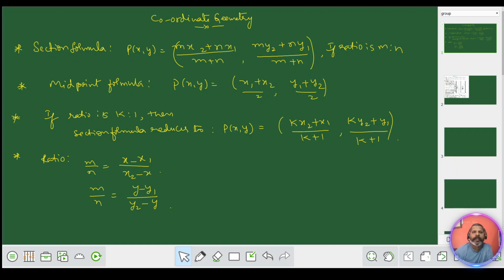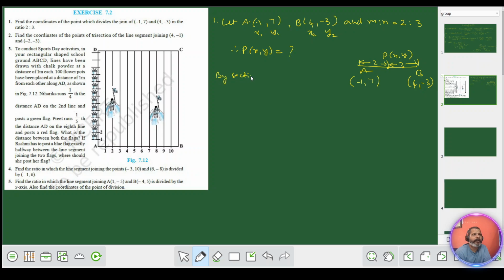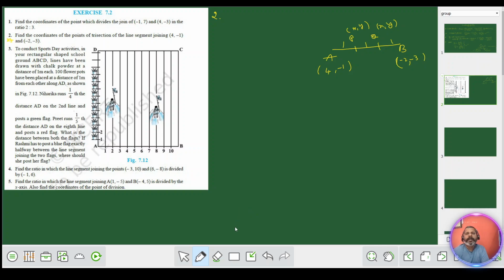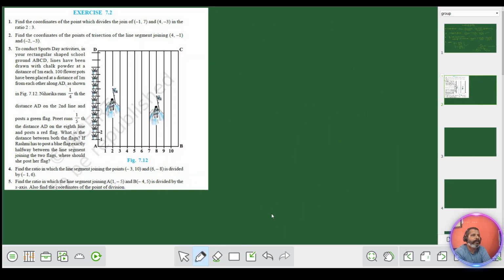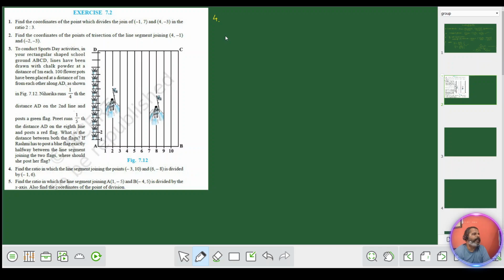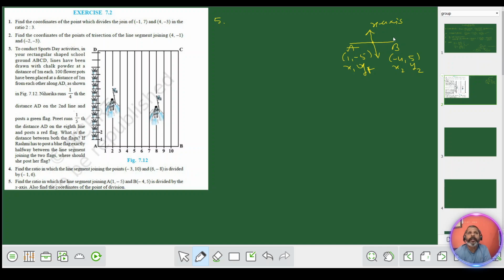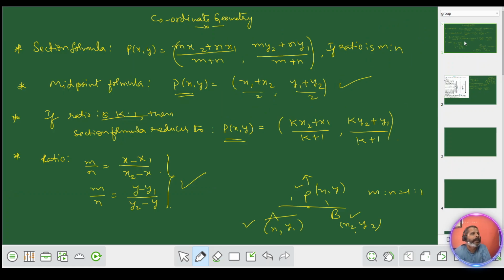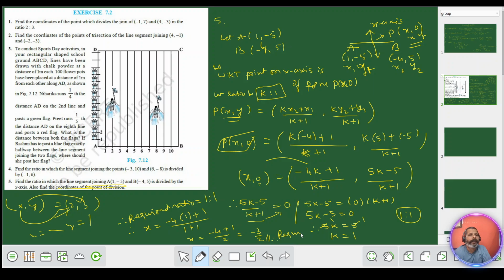Chapter 7. Coordinate Geometry Exercise 2 - Main 1 to 5